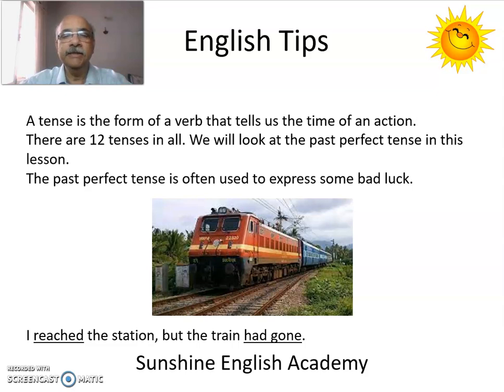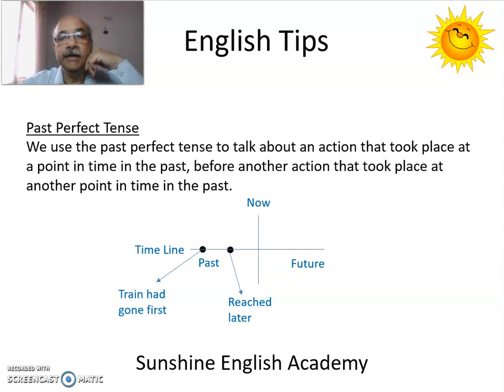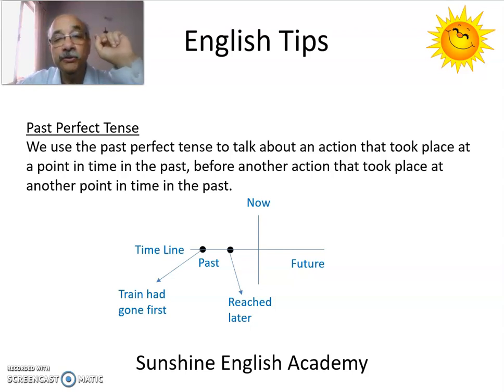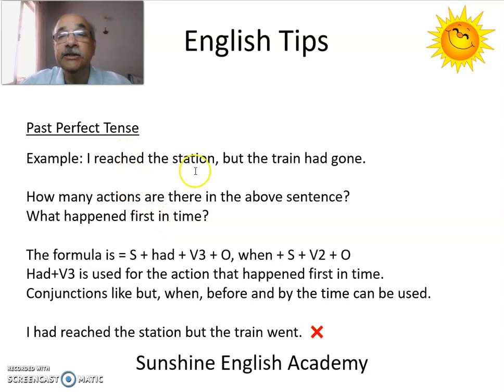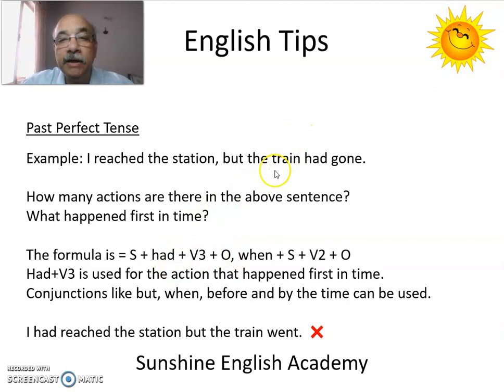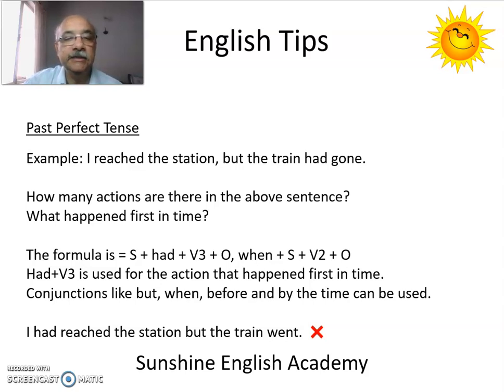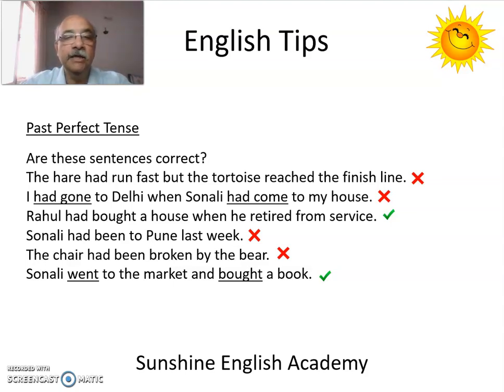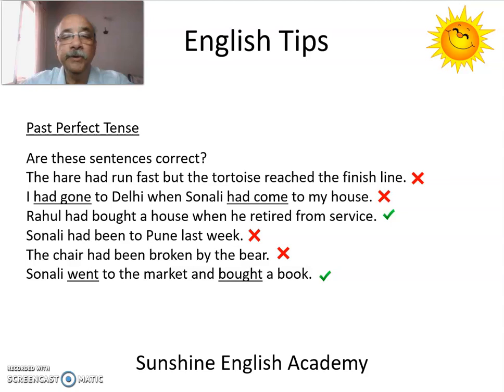English Tips - When and how do we use the Past Perfect Tense?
We use had + V3 for the past perfect tense. But there is a second action involved, which is in the simple past tense. Learn about it in this video.